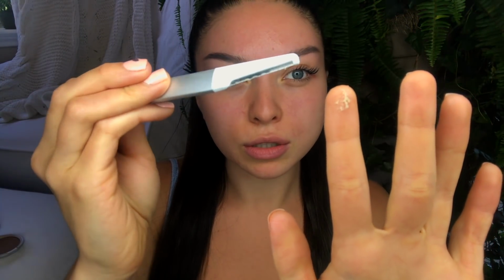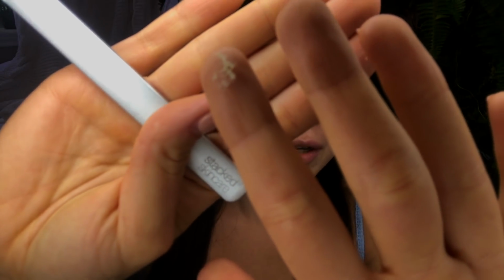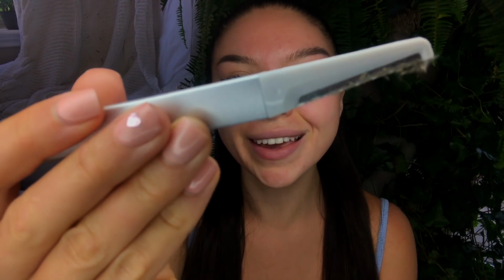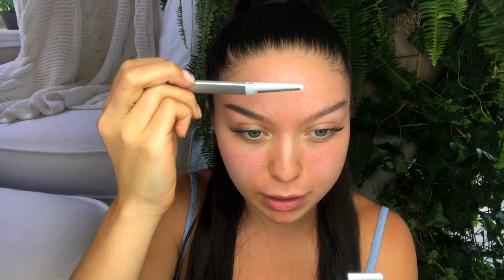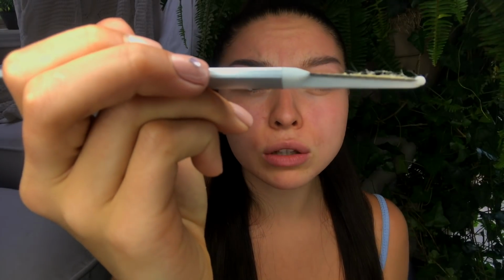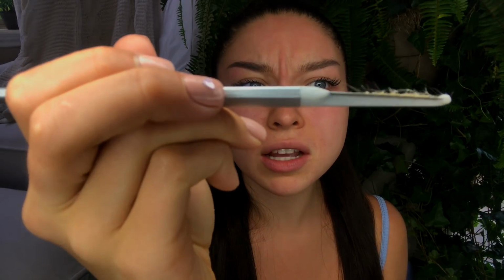SHAVING MY FACE FOR THE FIRST TIME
I've never done this before. So I was SHOCKED when I saw what came off my face which wasn't just peach fuzz.

StackedSkincare Facial Dermaplaning Tool

Need a high-quality cruelty-free handbag, wallet, or backback?

My favorite juicer for my daily celery juice

Zinc that I take to support my immune system

Listen to a FREE book that'll help you learn more about health and veganism

Current book that I'm reading

(also available on Netflix)

(also available on YouTube)